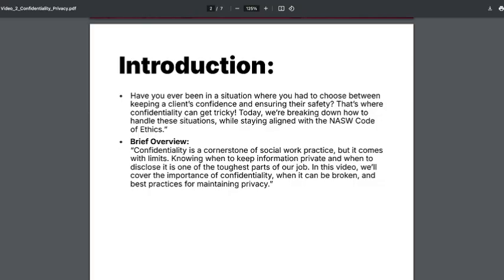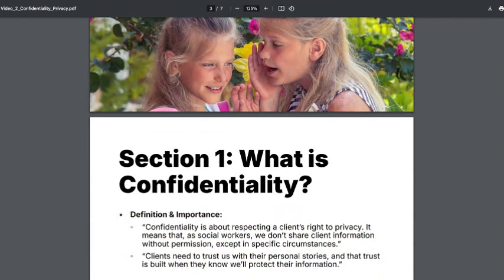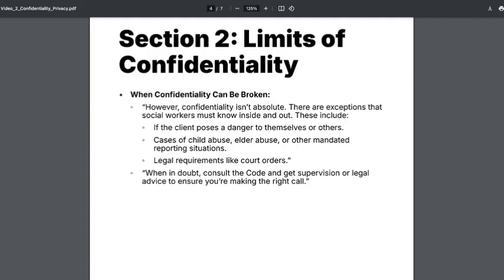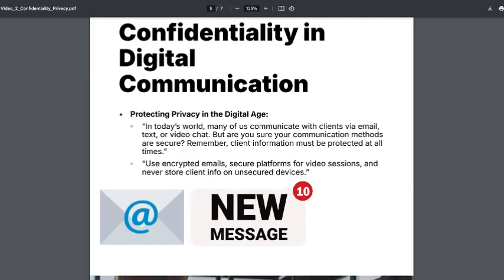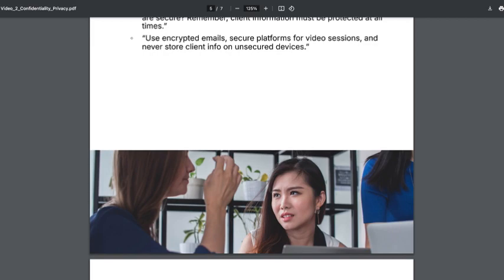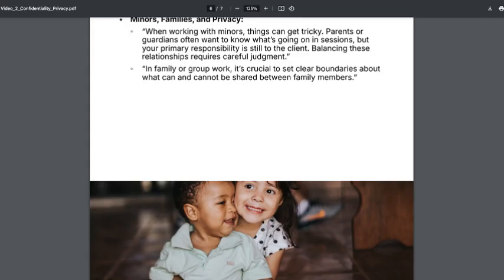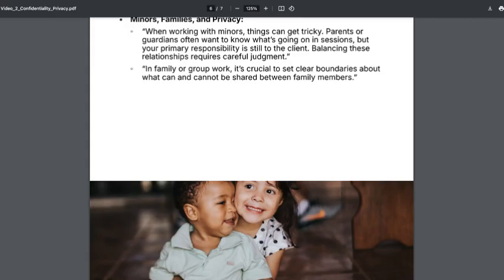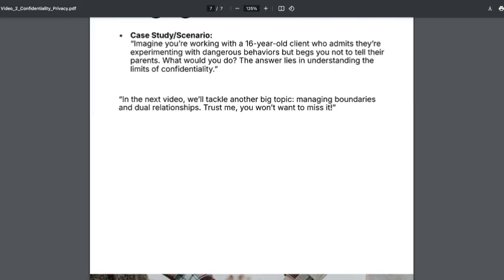(ASWB EXAM) LMSW LCSW- Code of Ethics - Privacy and Confidentiality || LCSWVIBES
Welcome back to Part II of our deep dive into the ethical heart of social work-Confidentiality and Privacy. In this session, we explore the vital importance of safeguarding client information in the digital age, addressing both the challenges and responsibilities faced by professionals. We'll dissect real-world scenarios to illustrate key principles and offer practical strategies for maintaining trust and integrity in client relationships. Don't miss out on these essential insights that every mental health professional must know to protect themselves and those they serve.

If you're looking for a more structured study plan and coaching to really level up your prep,

Additional Hashtags